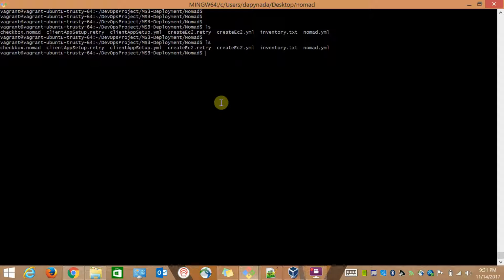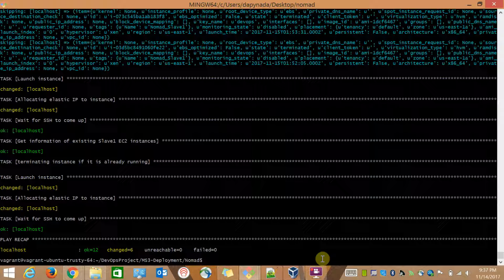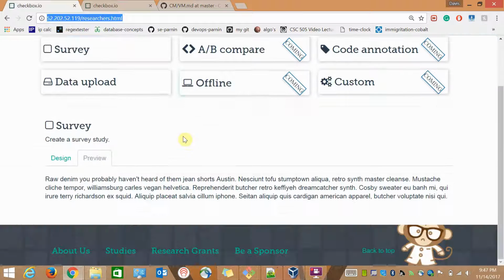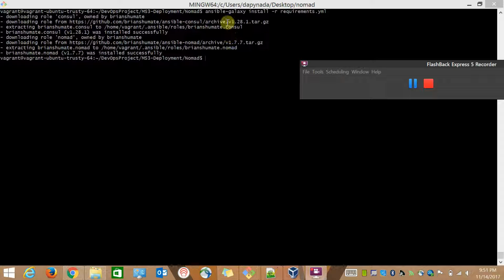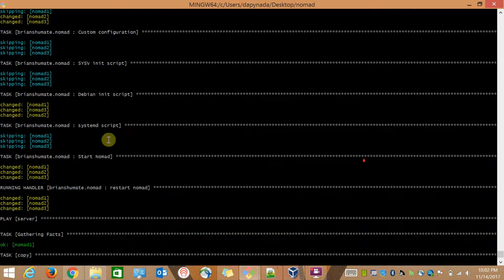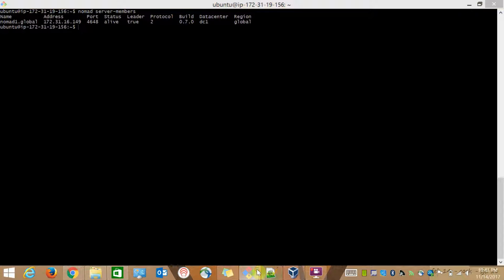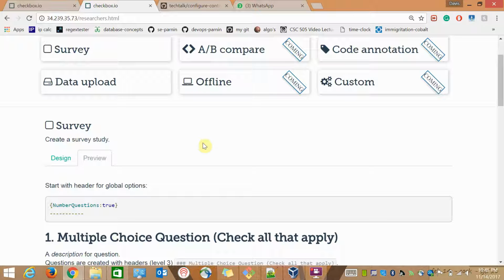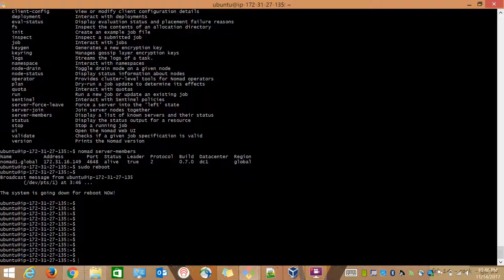hw3 Nomad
Using ansible to create a nomad cluster and schedule jobs to client nodes in cluster